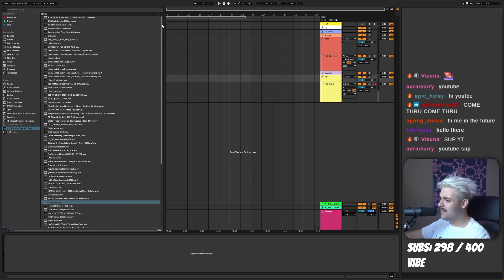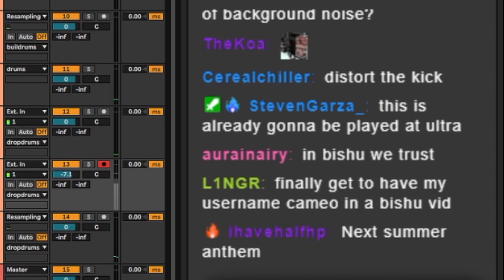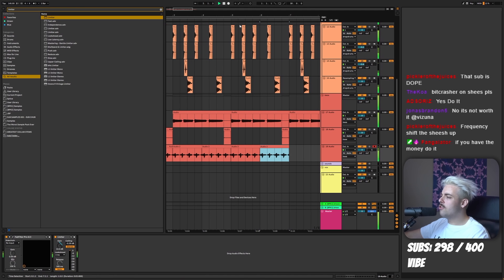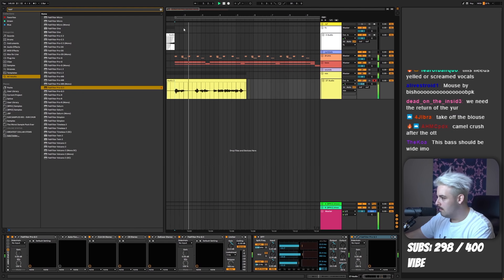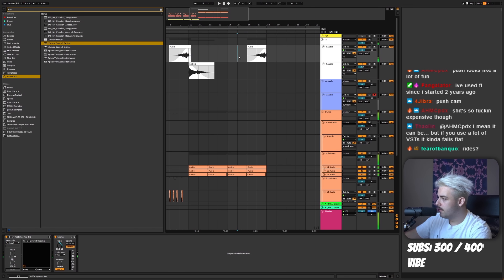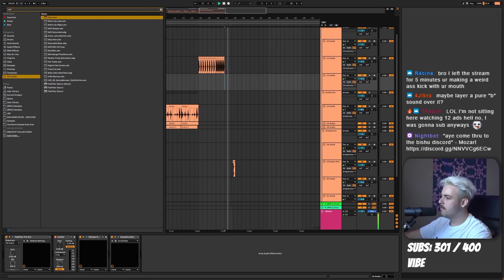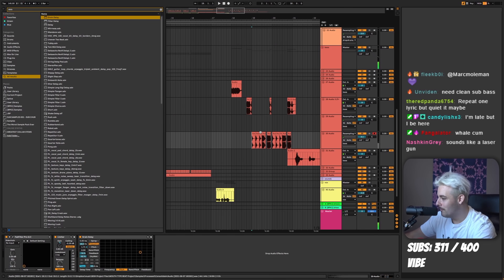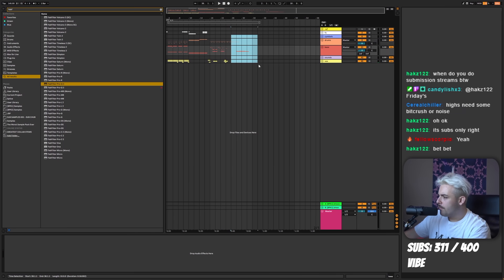Making Dubstep Using Only My Mouth